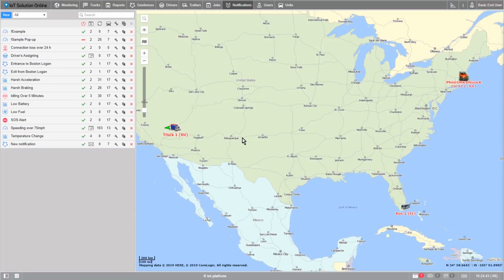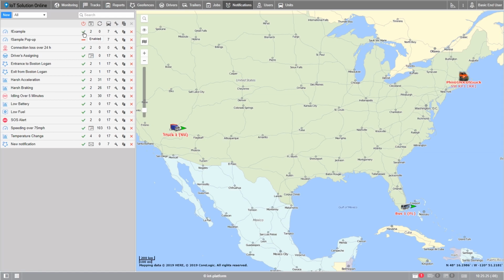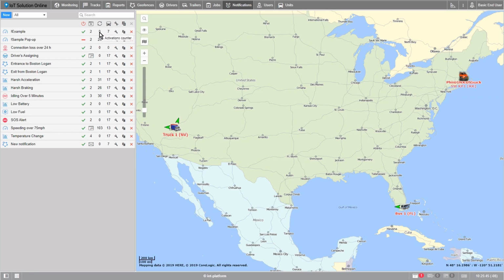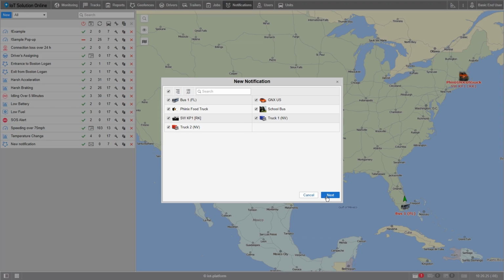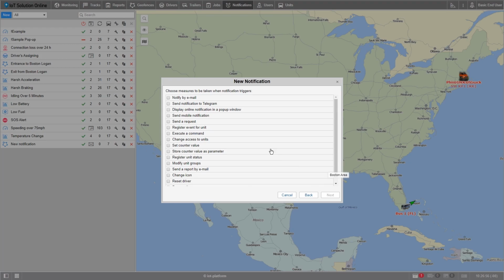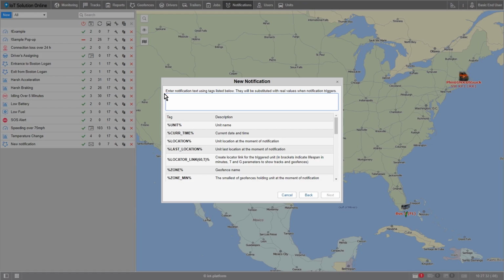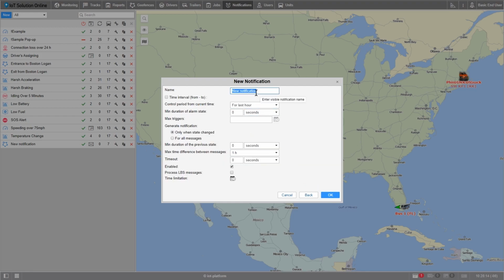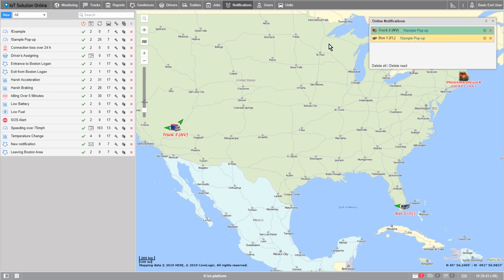Notifications tab basic